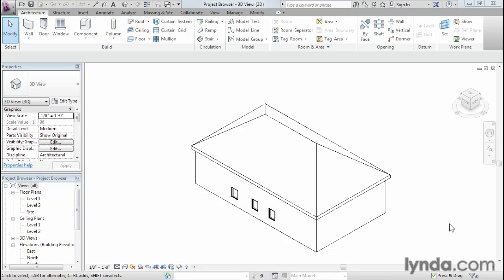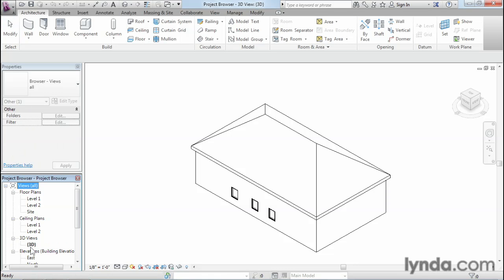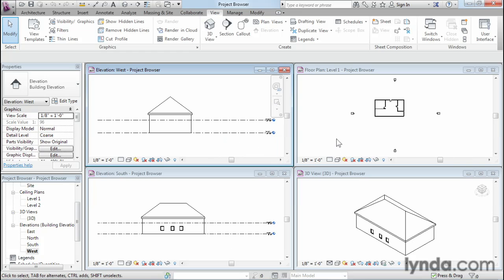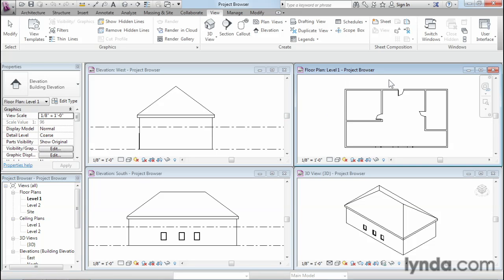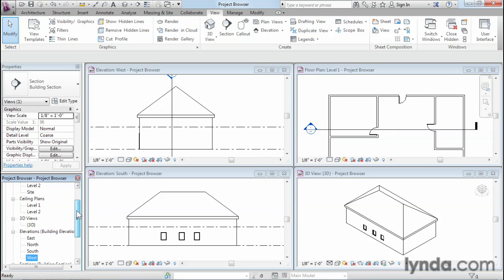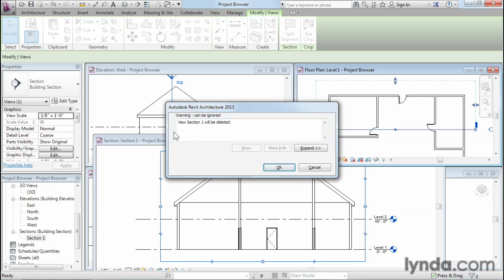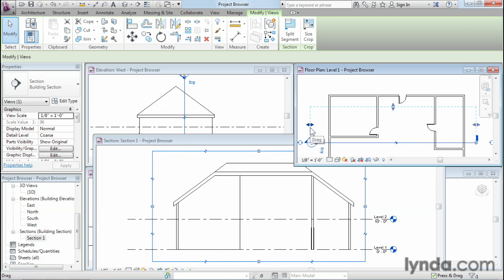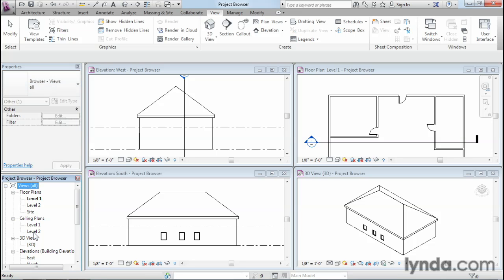114322 02 06 XR15 browser